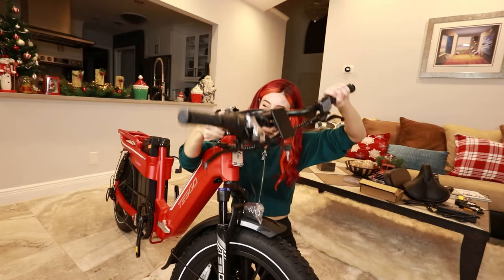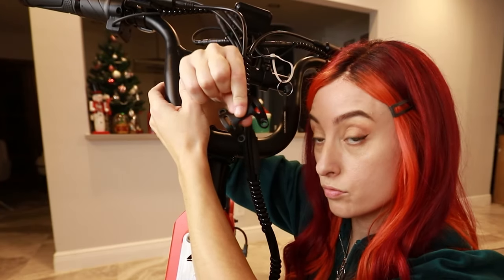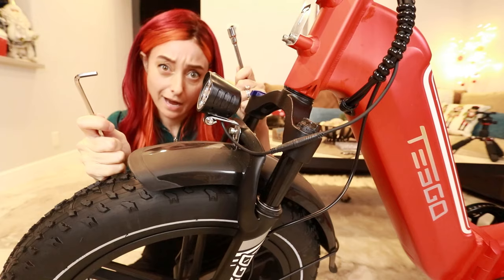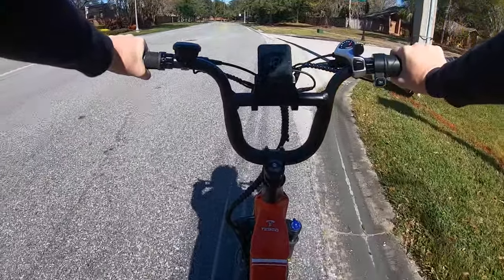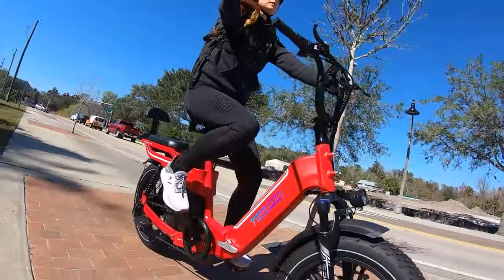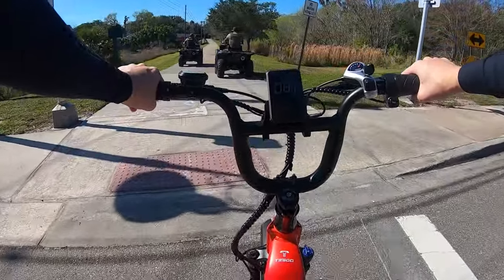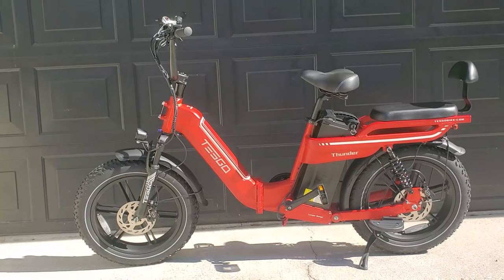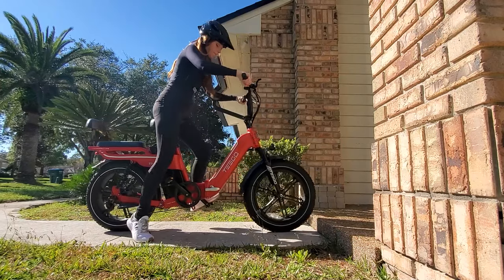Trying the Tesgo Thunder-F Fat Tire Folding Long Range eBike